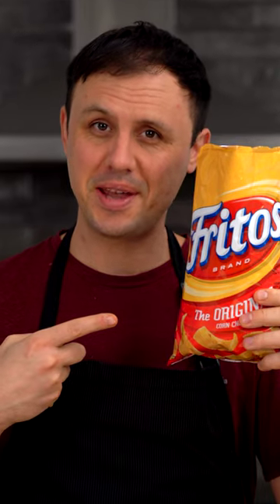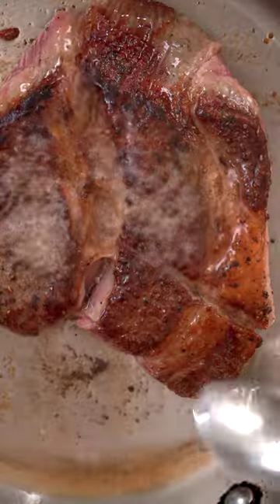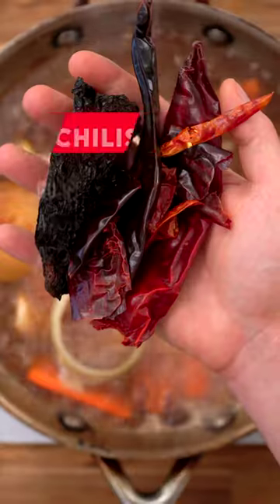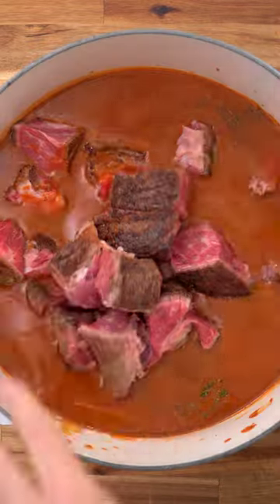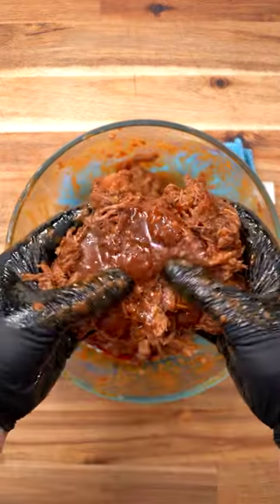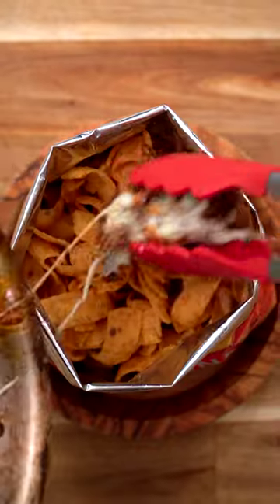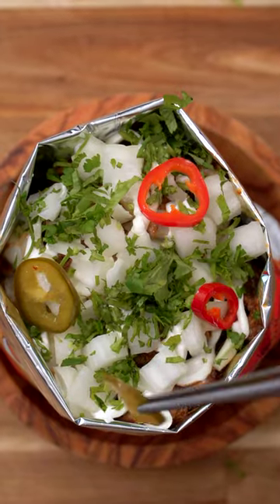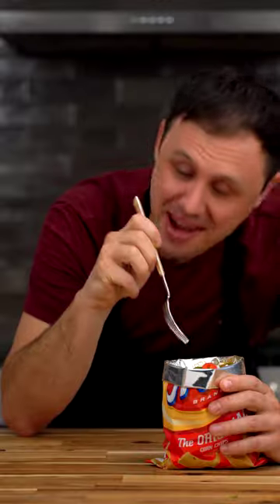How to make the most epic Frito Pie you've ever tasted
12 cups of beef broth
3-5 pounds of chuck roast
8 shallots peeled and halved
1 bulb of garlic smashed and peeled
7 chile de Arbol
5 chile de guajillo
1 1/2 tbsp chipotle
1 tsp coriander
1 tsp cumin
1 stick cinnamon
1 1/2 tsp salt
1 1/2 tsp black pepper
3 peeled carrots
5 sprigs oregano
Oaxaca cheese for tacos
cilantro for garnish
sour cream for garnish
pickled chilis for garnish
raw onions for garnish